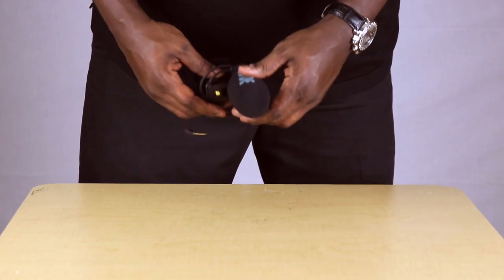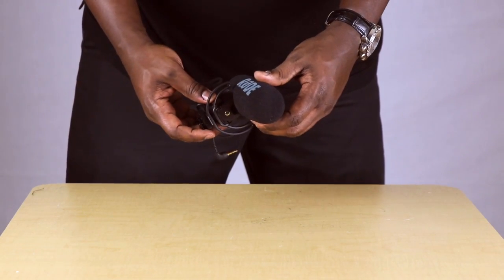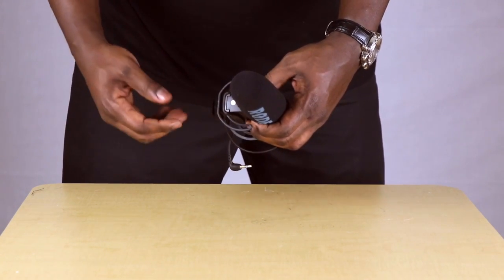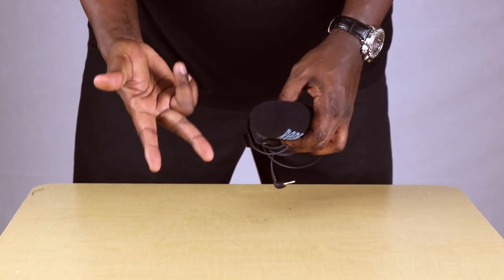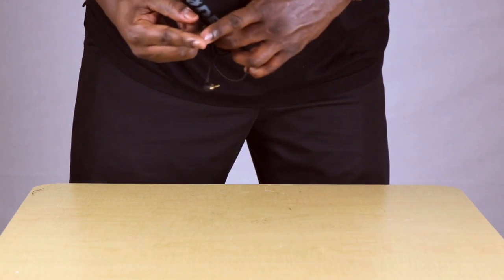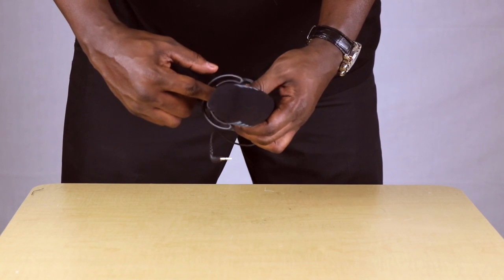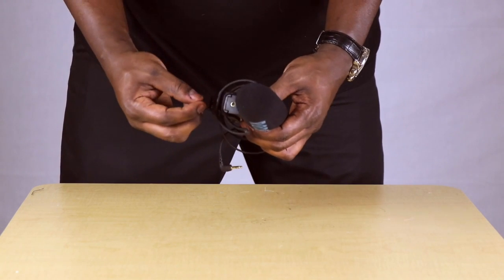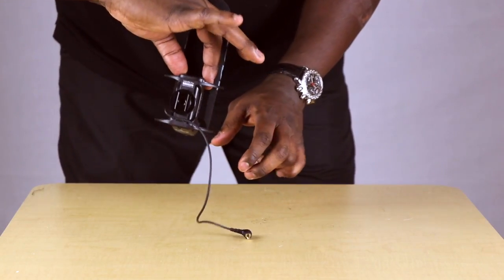How to Replace or Remove Rode VideoMic Pro Battery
Rode VideoMic Pro at Amazon

Video Gear Used For This Video:
* Camera - Canon 80D
* Camera - Canon T4i
* Lens - Canon 50mm 1.8
* Microphone - Zoom H5
* Lighting - Fancierstudio Softbox Lighting Kit
* Memory Card - Sandisk